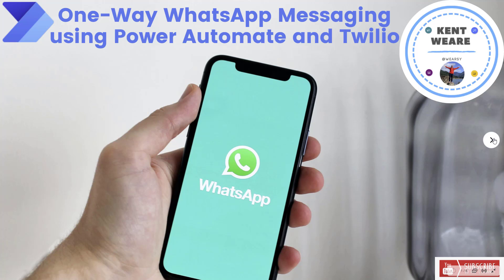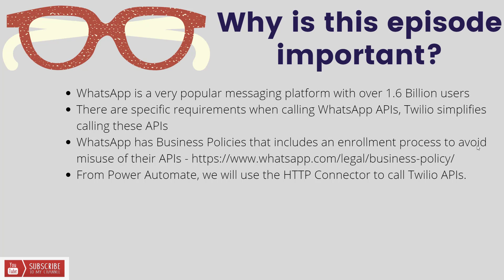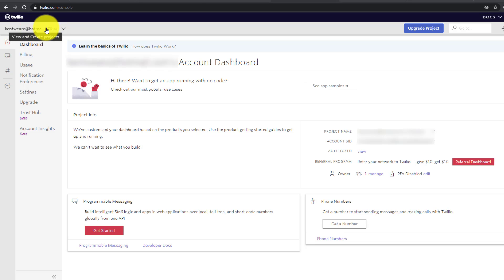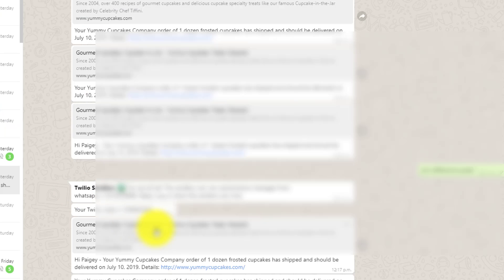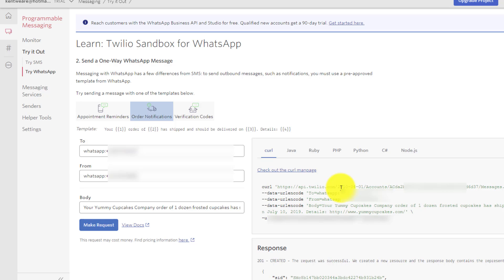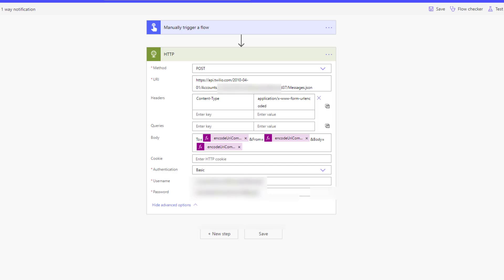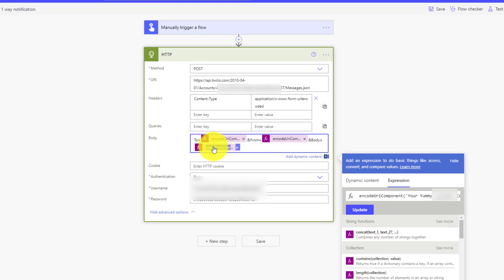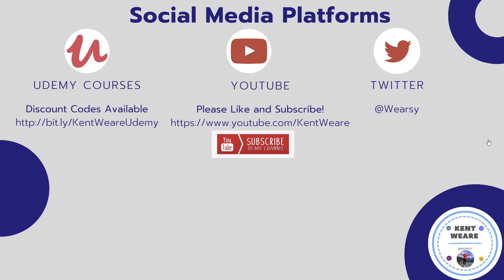069 - One Way WhatsApp Messaging Using Power Automate and Twilio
In this video we are going to discuss WhatsApp messaging for Power Automate using the Twilio APIs. We will focus on One Way messaging in this example.

Thumbnail credit: Photo by Anton from Pexels